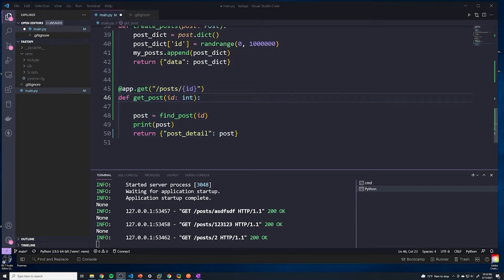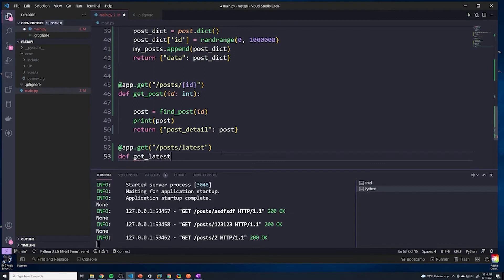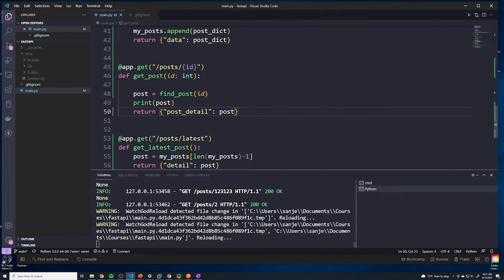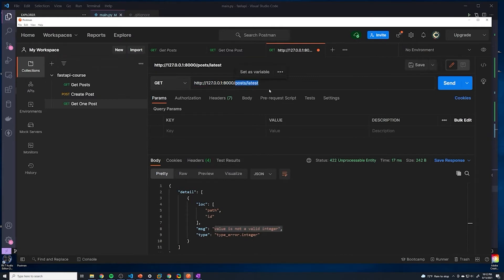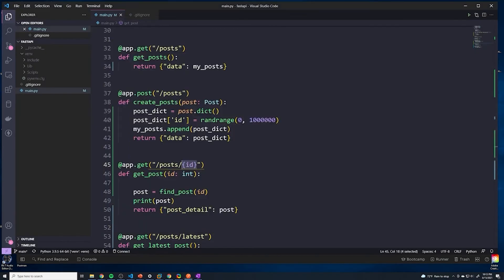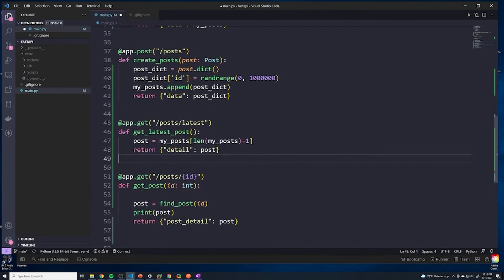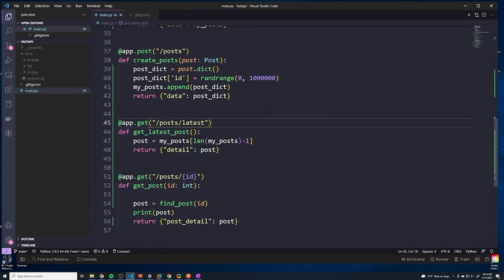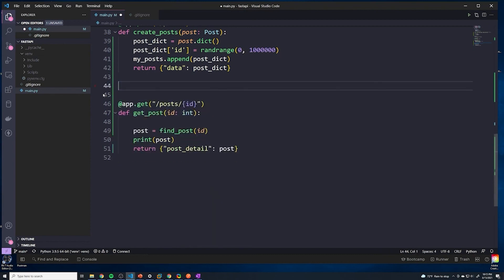Path Order Matters: Part #16 Python API Course